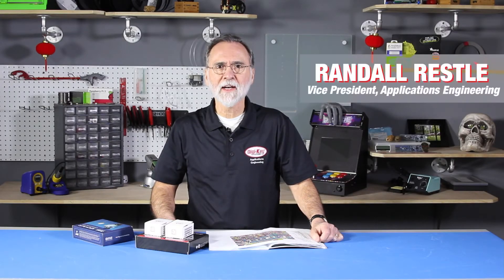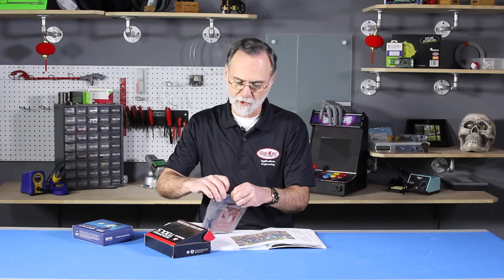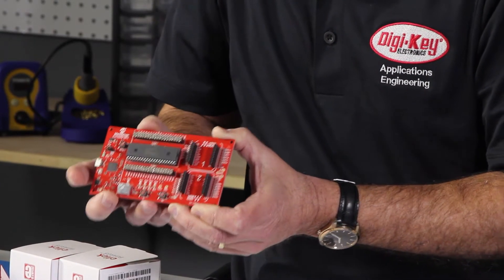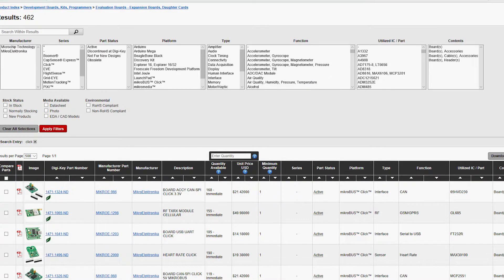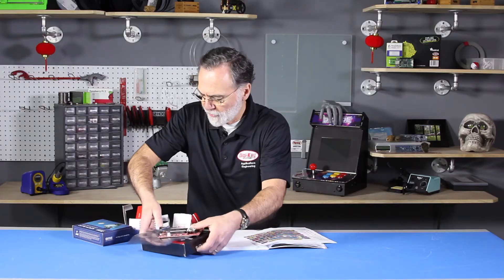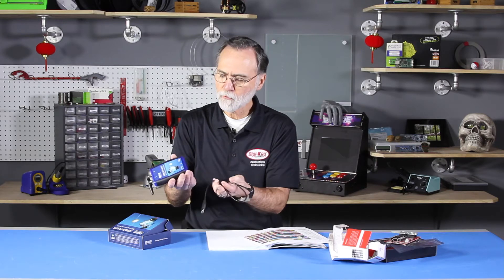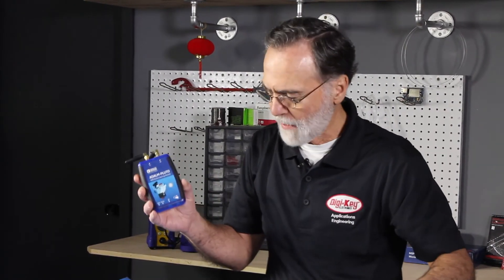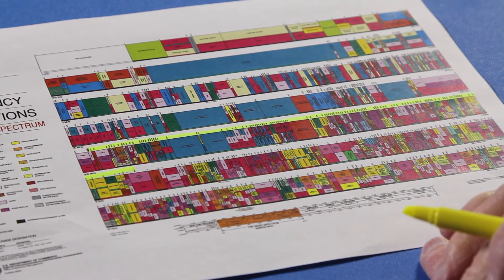Microchip and Analog Devices New Product Discoveries Episode 19 | DigiKey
New Product Discoveries from Digi-Key Electronics has become known for bringing you the latest and greatest technology from our industry leading suppliers.  This time Randall is featuring an 8-bit microcontroller development board from Microchip and a wireless development tool from Analog Devices.

The DM164136 Curiosity High Pin Count (HPC) Development Board from Microchip allows you to breakout an 8-bit MCU’s pins, program via USB, and incorporates MikroElektronika’s Click Boards in to your 8-bit design without soldering.  The second product, from Analog Devices, is an Active Learning Module that introduces the fundamentals of RF.  The ADALM-PLUTO allows you to develop applications between 325 MHz to 3.8 GHz and transmit/receive code taking your project from theory to practical use.